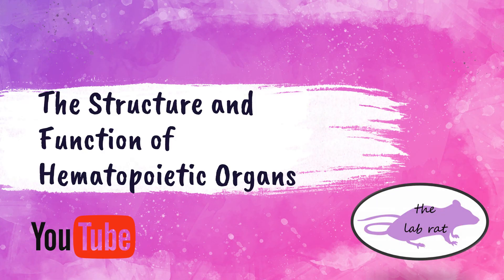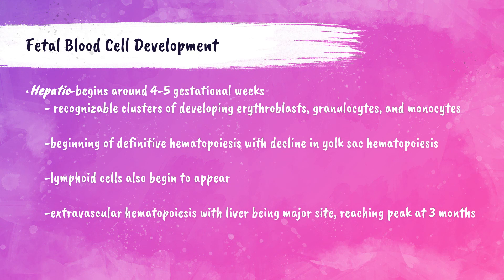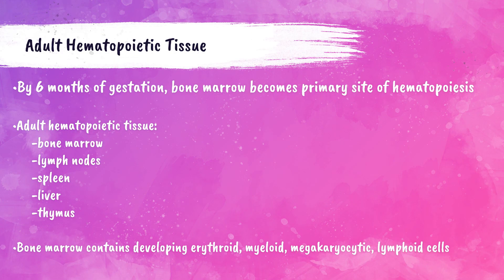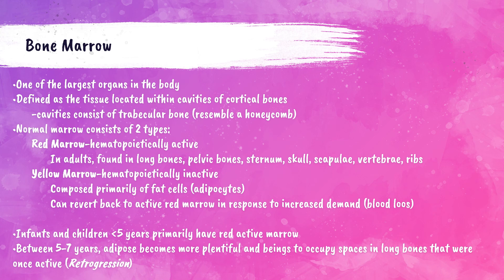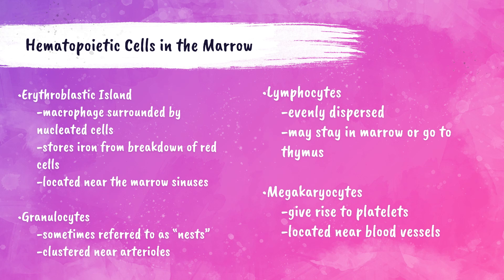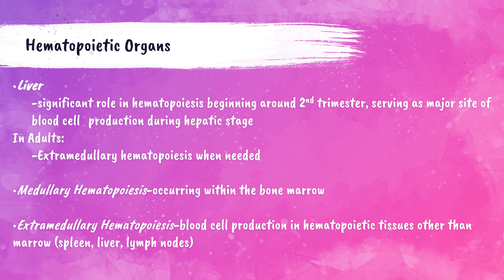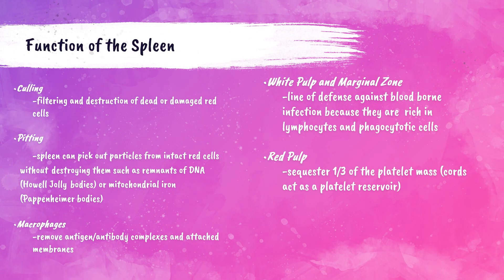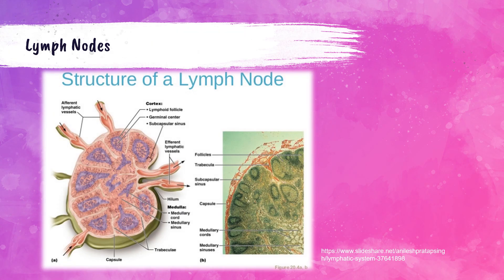The Structure and Function of Hematopoietic Organs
Educational video on the structure and function of hematopoietic structures for the medical laboratory professional.